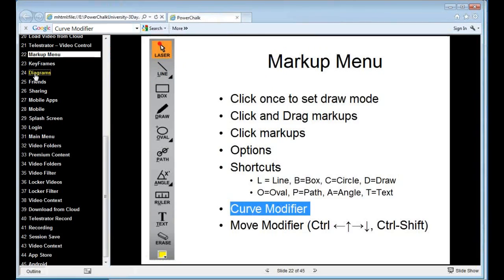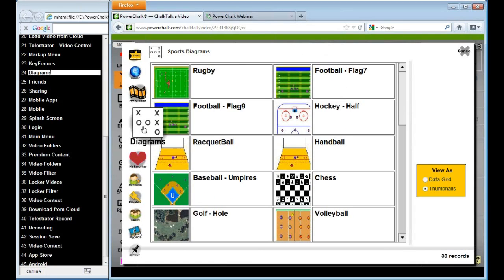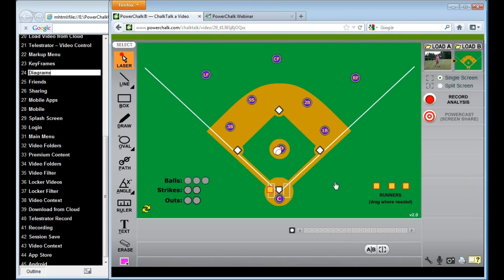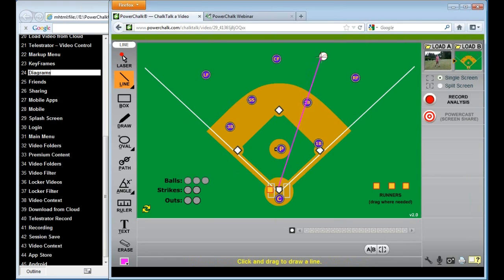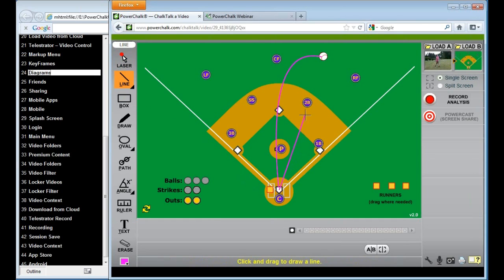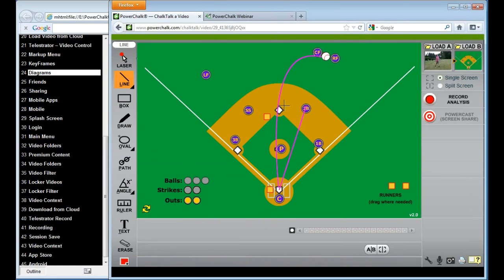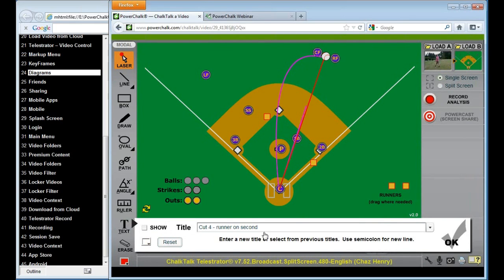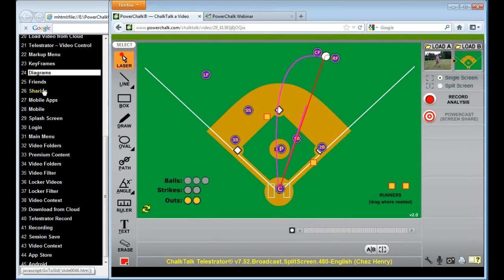Using Diagrams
PowerChalk CEO Chaz Henry teaches users how to properly utilize coaching diagrams in the ChalkTalk Telestrator.